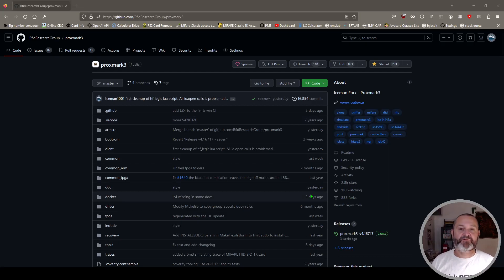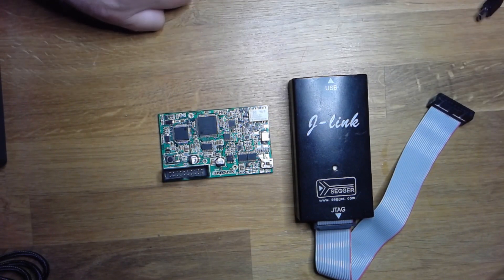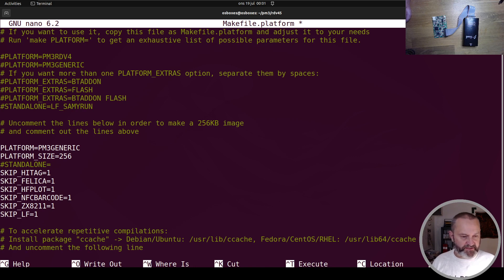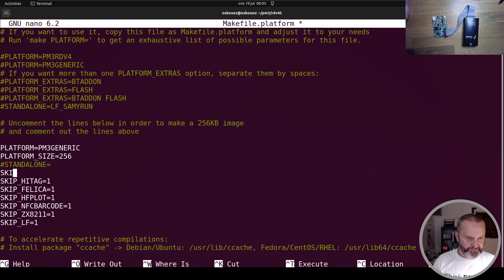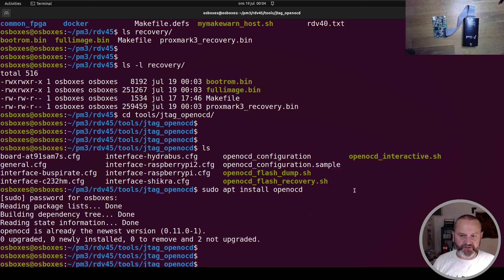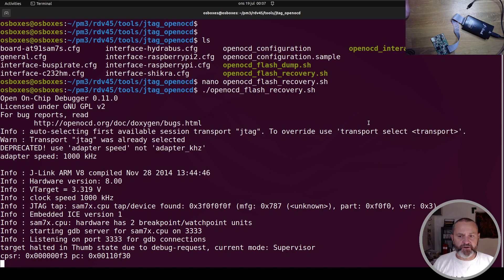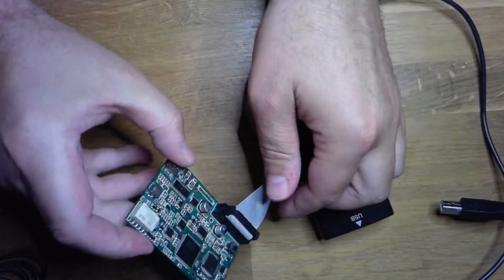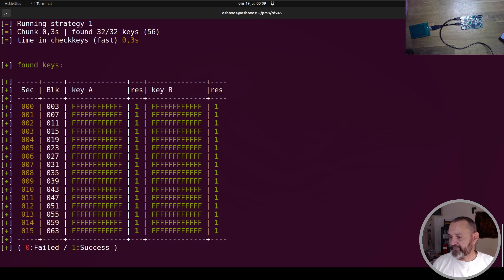Reviving Your Old Proxmark3: Firmware Compilation & Flashing with JTAG and OpenOCD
Welcome to "Reviving Your Old Proxmark3: Firmware Compilation & Flashing with JTAG and OpenOCD"

Hey everyone, it's Iceman! Today, I'm bringing you a detailed guide on how to compile firmware for older Proxmark3 devices with the smaller flashmemory 256kb. We'll not only be looking at the compilation process but also at how to utilize JTAG and the OpenOCD tool to flash your device.

This tutorial is packed with step-by-step instructions, tips, and tricks, designed to make the process straightforward and accessible, regardless of your experience level with this technology.

We'll begin with setting up your environment for the firmware compilation of the dedicated firmware version, then move on to the specifics of working with JTAG and OpenOCD. I'll explain each step clearly, providing you with the knowledge and confidence to tackle this task on your own.

Remember, it's okay to pause and rewind the video as you follow along. This is your journey, so take it at your own pace. I'm here to help, and I welcome your input.

Let's dive in, learn, and continue to grow in our understanding!

Iceman

Citation:
@misc{proxmark3,
  author = {C. {Herrmann}},
  title = {{Reviving Your Old Proxmark3: Firmware Compilation & Flashing with JTAG and OpenOCD}},
  keywords = {iceman proxmark3 firmware jtag openocd rfid tutorial techguide},